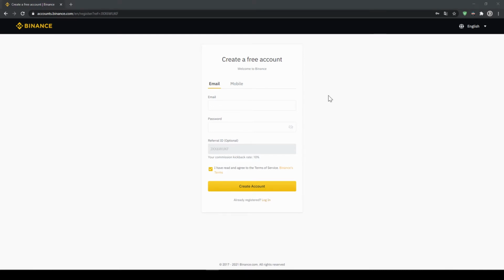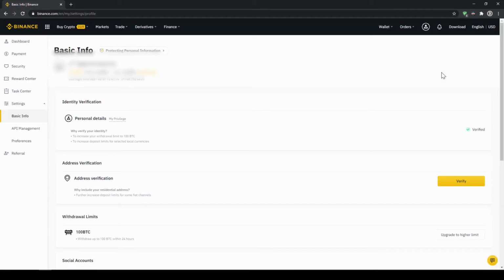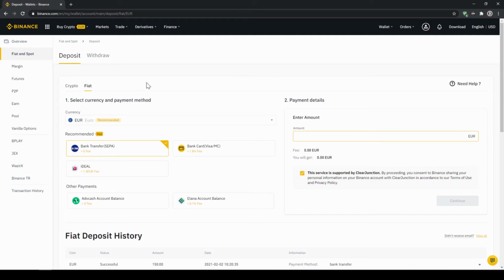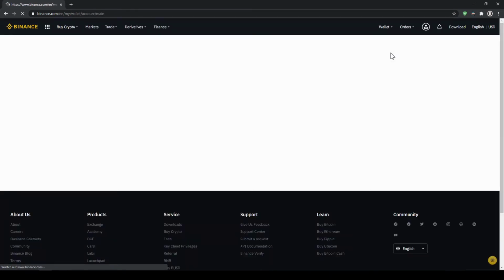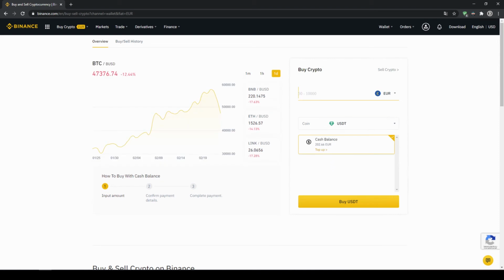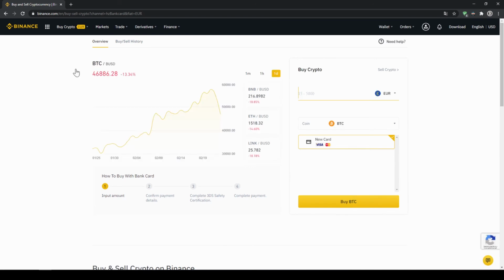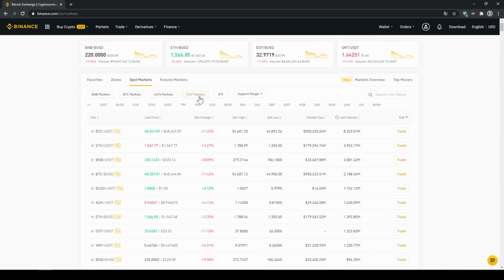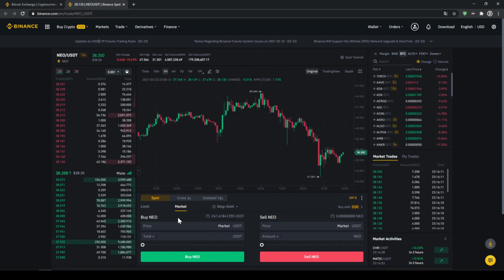How to buy NEO ✅ Step-by-Step Tutorial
This video will explain you how to buy NEO quickly and easily in a few steps.

⚠️ NOTE: If you are from the US, unfortunately you cannot use Binance. But here are the tutorials on how to buy NEO in the USA:

⏱️Timestamps⏱️
00:00 Introduction
00:10 Step 1: Create a Binance Account
01:06 Step 2: Verification
02:15 Step 3: Deposit money via bank transfer
03:53 Step 4: Exchange Fiat for USD Tether
05:31 Alternative: Buy USD Tether directly by credit card
06:37 Buy NEO
08:15 End